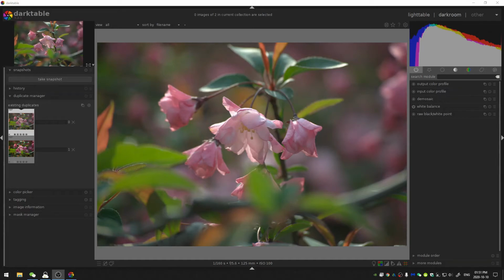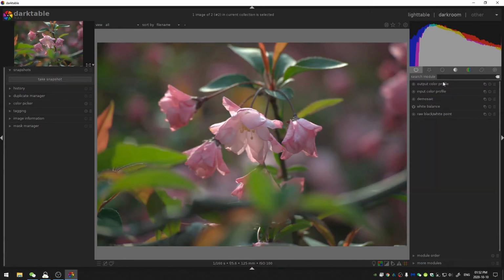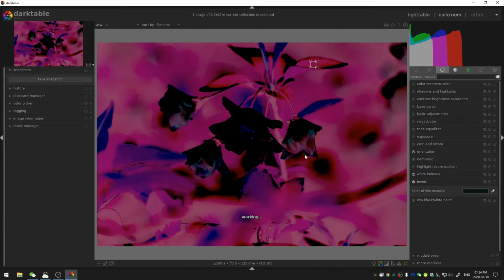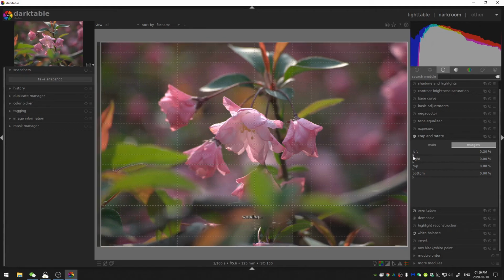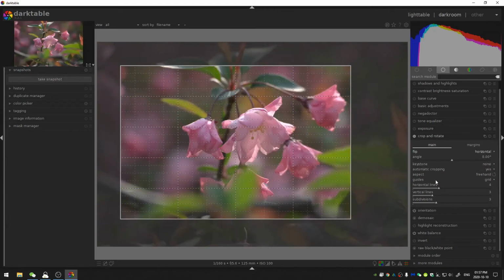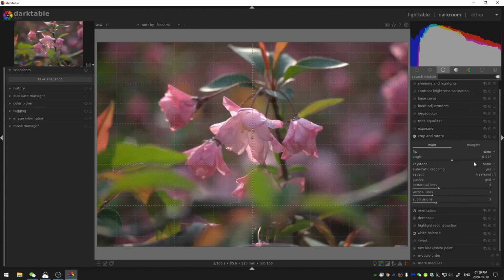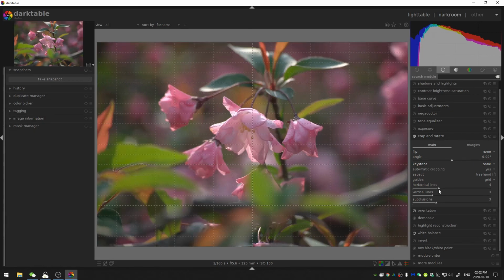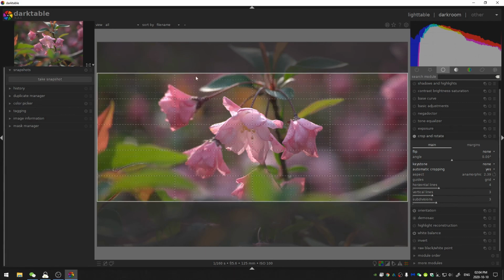Darktable Crop and Invert - The Most Powerful Free Tool (2024)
This tutorial series is dedicated to covering the basics of using Darktable to process RAW photographs. We go over using the Crop and Invert tools in this episode.

Time Codes:
00:00 - Introductions & Review
00:36 - Setting Up the Image/Resetting Module Parameters
01:46 - Using the Invert Module
03:19 - Using the Crop Module - Margin Tab
04:54 - Using the Crop Module - Flipping the Image
05:17 - Using the Crop Module - Rotating the Image
06:21 - Using the Crop Module - Using the Keystone Tool
07:51 - Using the Crop Module - Automatic Cropping
08:01 - Using the Crop Module - Aspect Ratios
09:21 - Outro

HEY YOU! You are a wonderful person. Just relax... it will be ok. Take a second and breath!